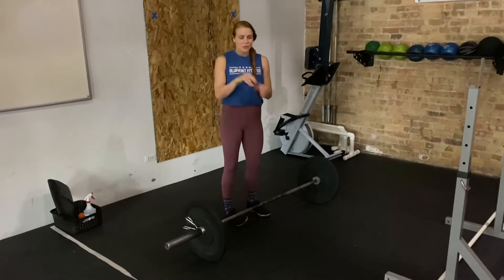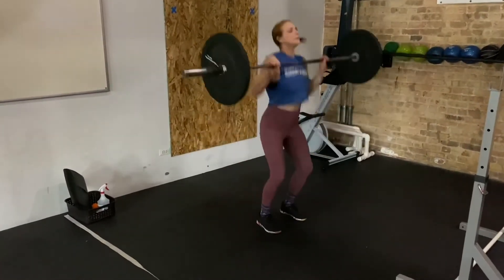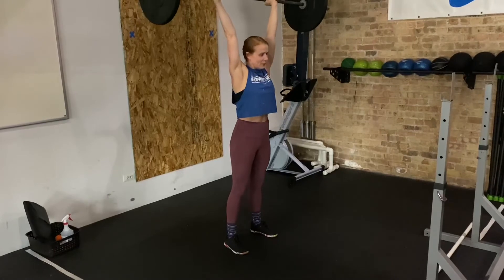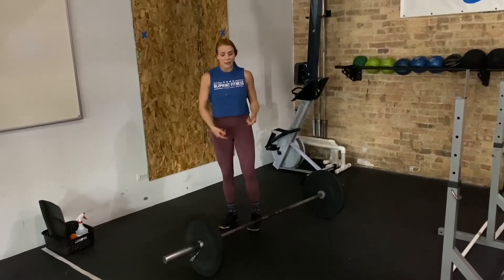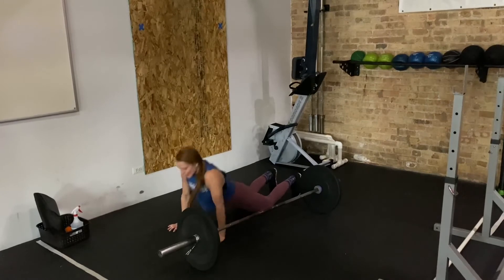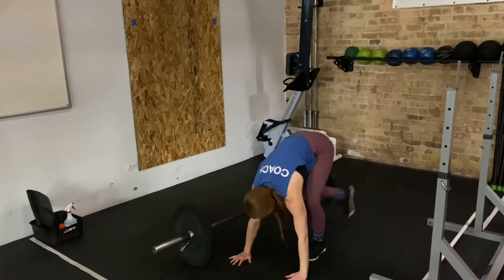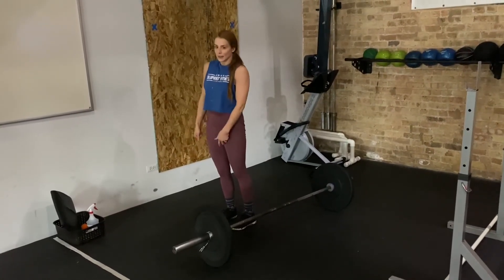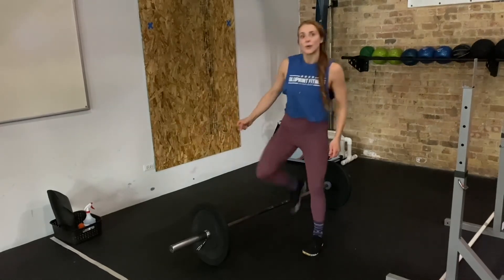Grind Games 20.3